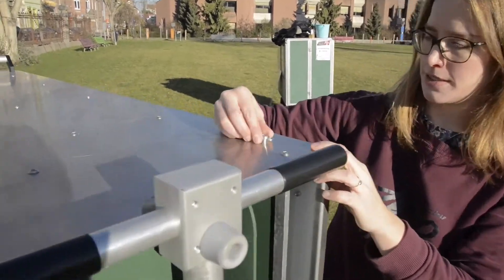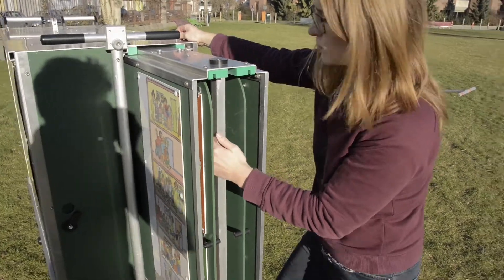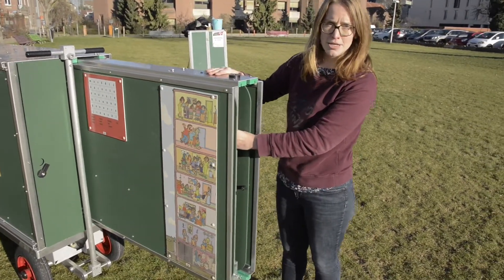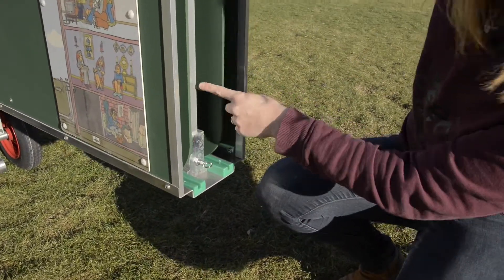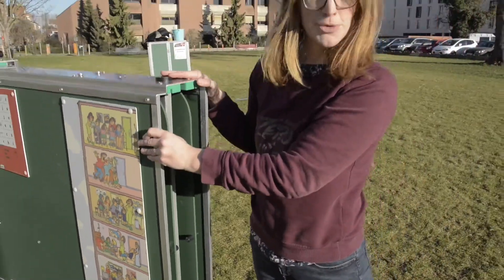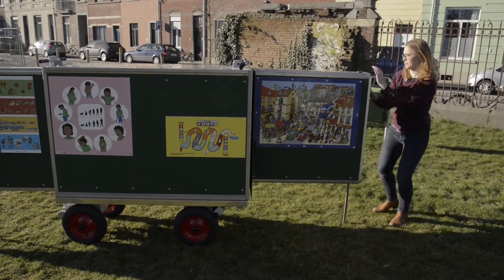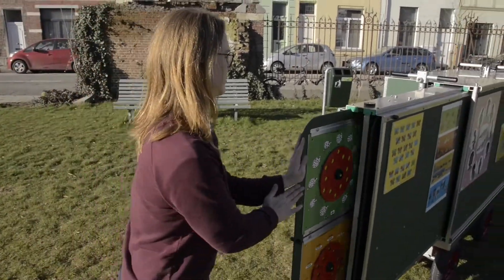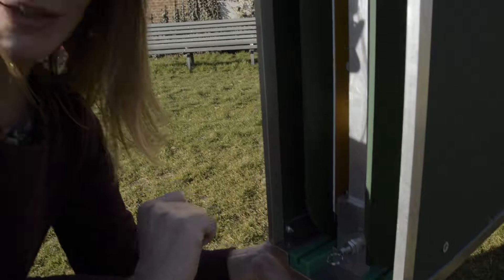StreetSmart Wheels • Open & close the mobile school (model 2.0)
By watching this video, you will learn how to open and close your mobile school.